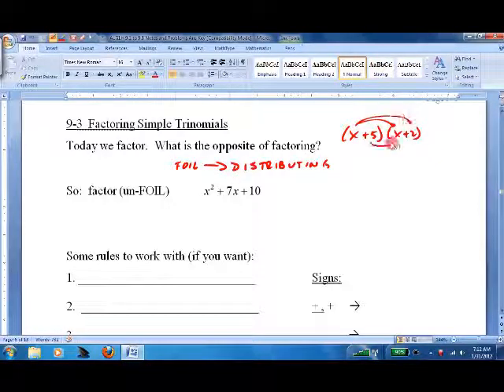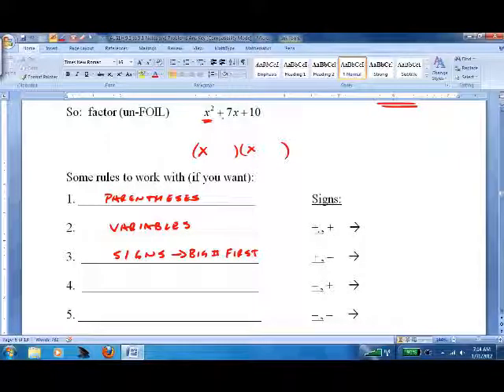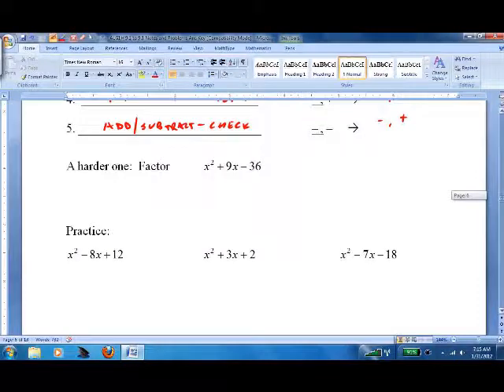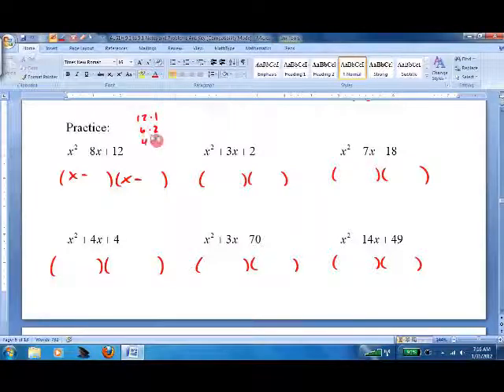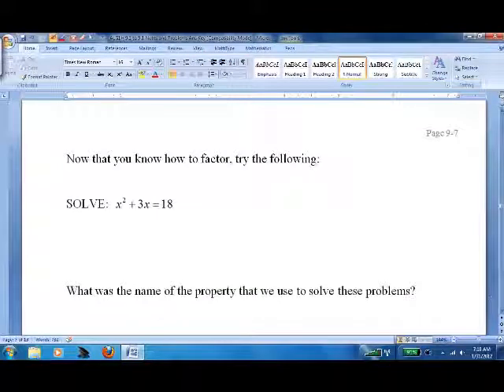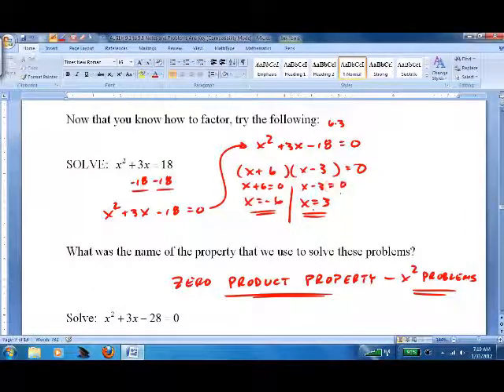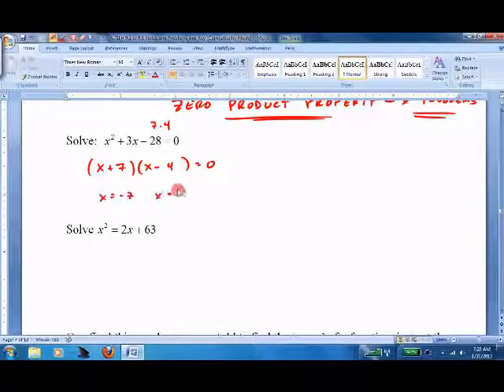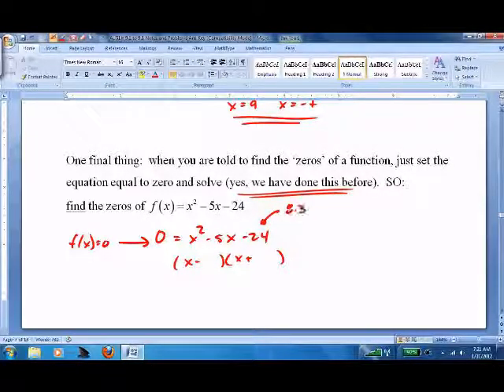ALG1H 9.3 Factoring Simple Trinomials.wmv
Math lesson on factoring simple trinomials where a = 1